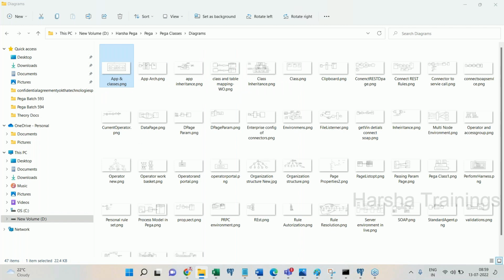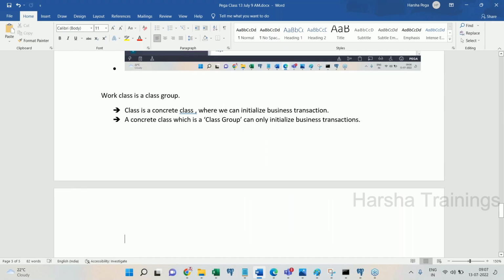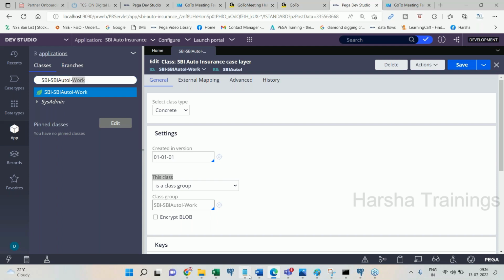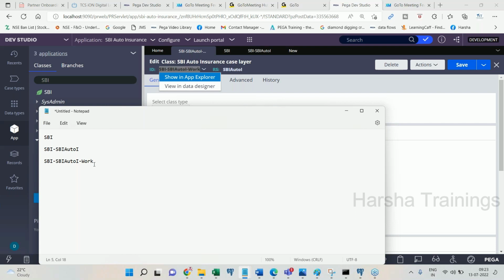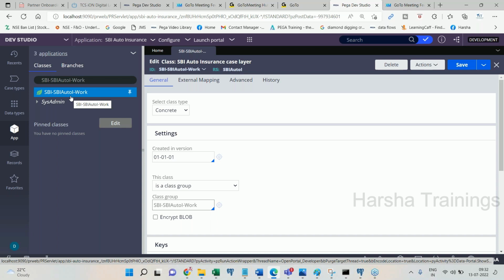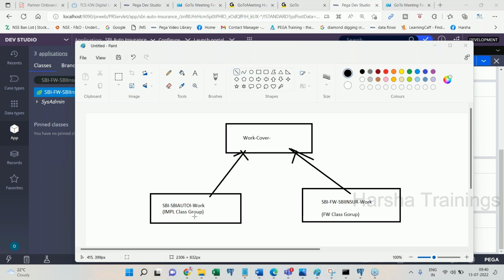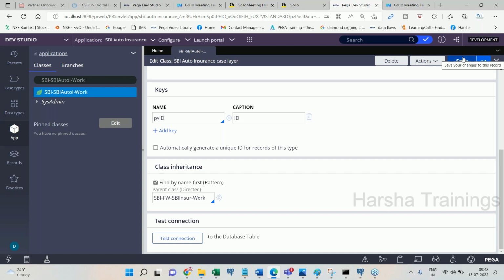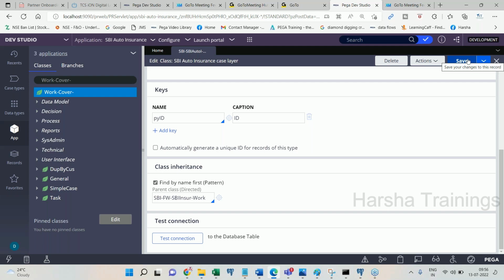Class 6 Inheritance Pattern and Direct Inheritance